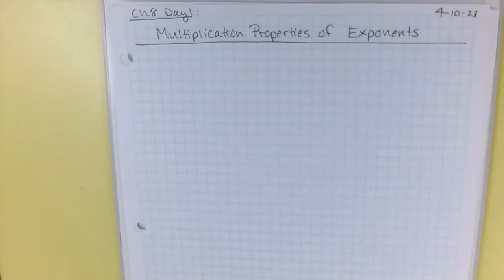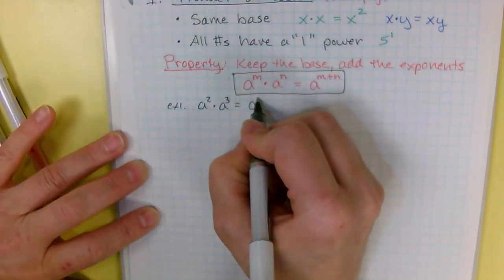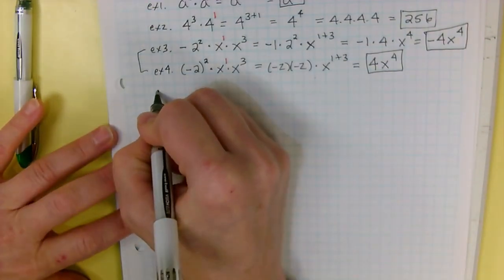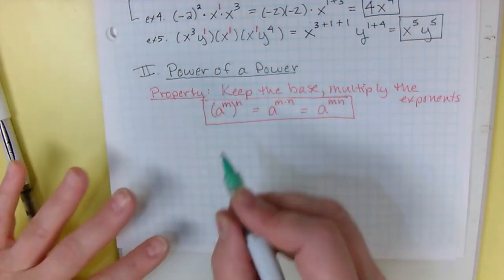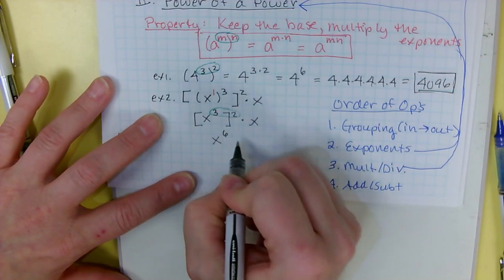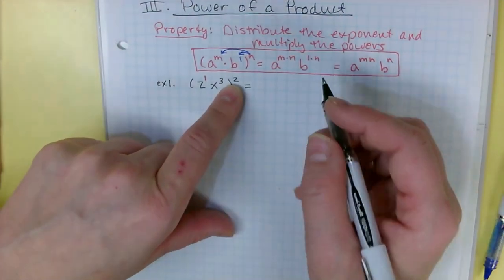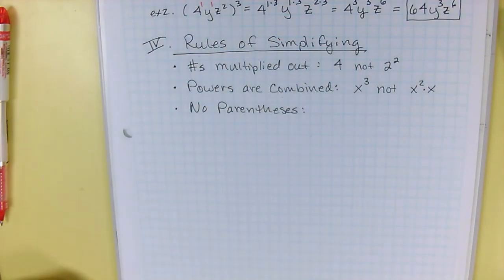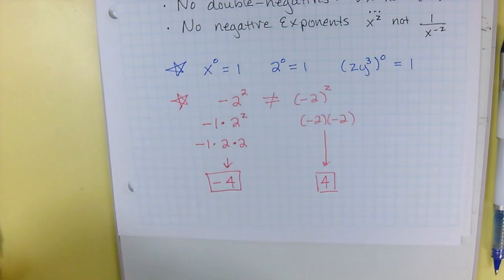Alg1 Ch8 Day 1 Multiplication Properties of Exponents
Power to a Power Rule
Rules for simplifying Exponents